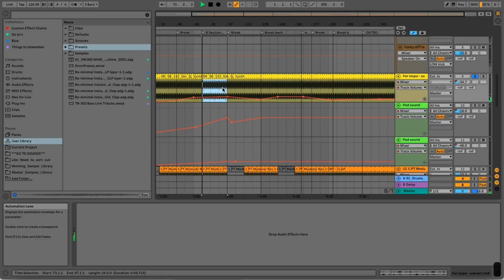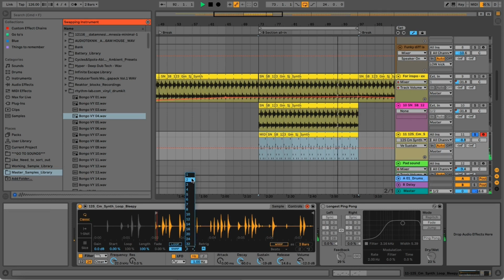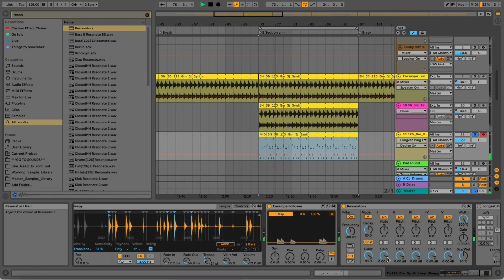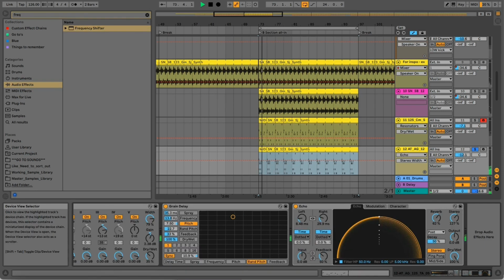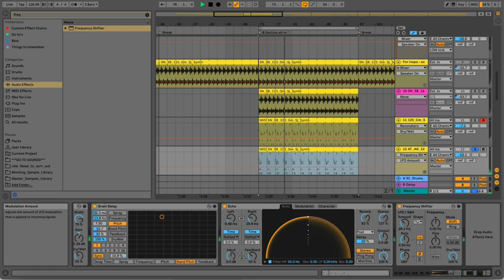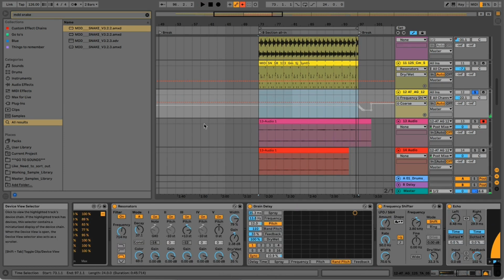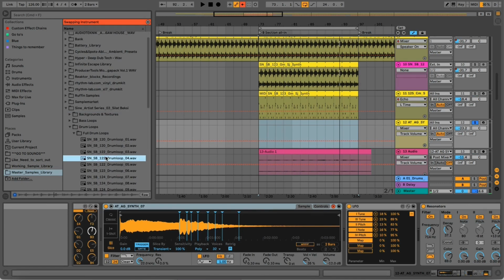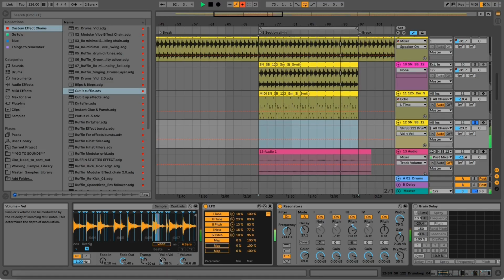Rominimal Experiment: Is it possible to create abstract rominimal Textures without using a synth?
What do you need to create darker vibe textures and evolving sounds? The experimentation with stock plugins and a handful of tools like echos, resonator, frequency shifter and of course some LFO’s and envelope followers goes on for my rominimal production inside Ableton Live.

To be honest, I’m not the biggest fan of using loops for making music, simply because I always thought they limit my creativity and workflow and are somehow “cheating”. It’s not.

But, for this video, like last week’s one, I wanted to experiment a little bit and crush some of my and maybe yours as well - potential “limiting beliefs” with the goal in mind to create some evolving darker sound textures without even touching a synthesizer.

And Again, I was inspired by Delia Derbyshire, a woman who sampled found sounds in the 1960’s where no synthesizer existed at all and thought, ok, maybe I can try a similar approach of using some samples and loops that are already laying around on my computer.

In this video I want to share some approaches on how to use one-shot samples and loops as inspiration to create some textures that are potentially usable inside a track.

Now, why is this useful? First I think limitation always enhances creativity because we need to think a little bit in a different direction and come up with some other ideas like usual.

Second, if you get bored by the tools you always use, maybe try a similar experiment by using foundsounds or basically any sound you can find to create something different sounding out of it.

Third, by doing so we don’t have excuses anymore to not make any music at all. If a mother was able to create electronic music in the 1960 without even using a synthesizer and you don’t have the ressources to get a synth, then just get found sounds and start with that, there is sound basically everywhere around us that we can use in rominimal.

Timestamps:

00:00 -  A little bit of a different approach to creating ro-minimal Texture Sounds
00:16 - Why I don’t like to use Loops for my rominimal tracks that much (but I still do)
01:28 - Who Actually inspired me for this video
03:20 - Create custom Ro Minimal Ableton Kicks with this free template
05:00 - Using Loops as inspiration: Extracting Melody for our texture
06:23 - Our main sound delivery for rominimal textures: A simple Sampler
07:37 - Cutting the sample and trigger it with different notes
08:55 - Envelope follower & Resonator: A great team for your rominimal texture creation
11:34 - Adding more Ableton Live Effects to our rominimal track’s texture sound
12:30 - Recording our tweaks and jam and print it to audio
13:21 - Ableton’s Echo is great for rominimal textures and evolving sounds
15:24 - Experimenting with more tweaks and effect settings
17:06 - Using a drum loop as sound source to create dark rominimal textures
17:59 - Alien like texture built out of a d